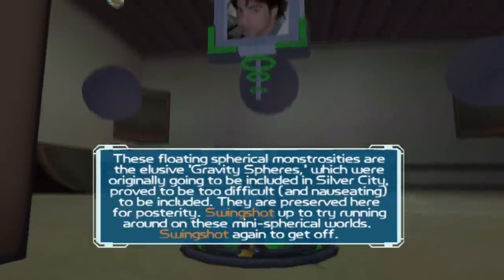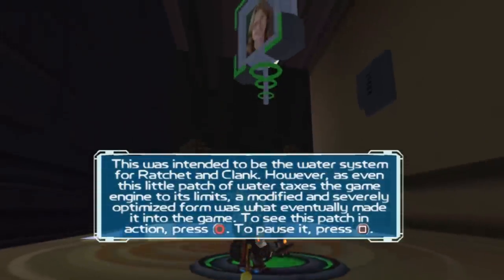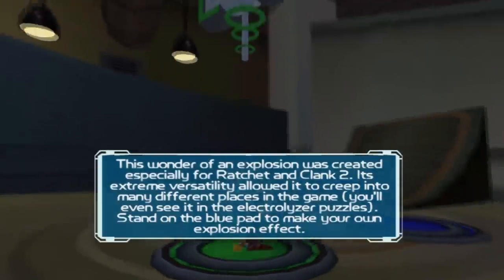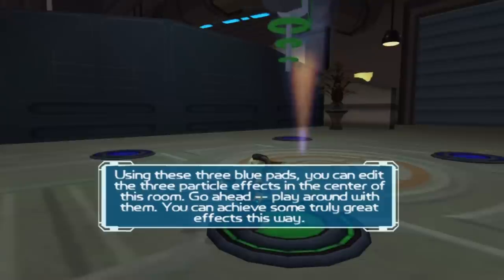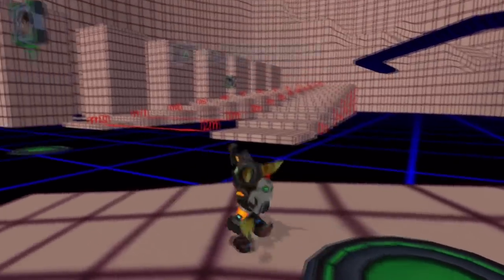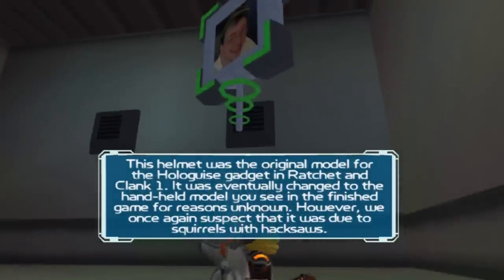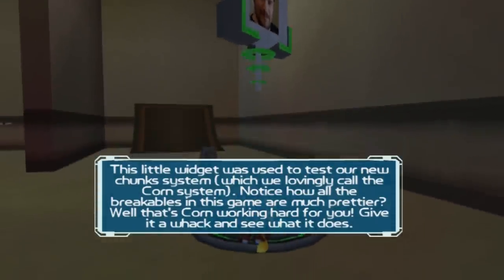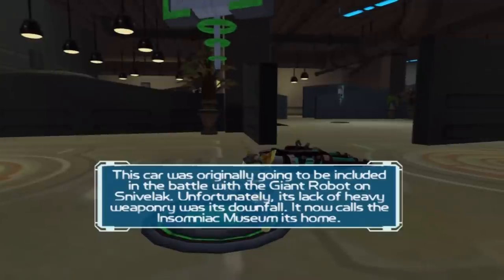Ratchet & Clank 2: Going Commando HD Collection Walkthrough - Insomniac Museum - Part 29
Ratchet & Clank 2: Going Commando HD Collection Walkthrough Gameplay Playthrough R&C2: Locked and Loaded in 1080p quality.

Walkthrough by Ryan (SpottinGames) on the Playstation 3.

Ratchet & Clank 3: Up Your Arsenal: After R&C 2